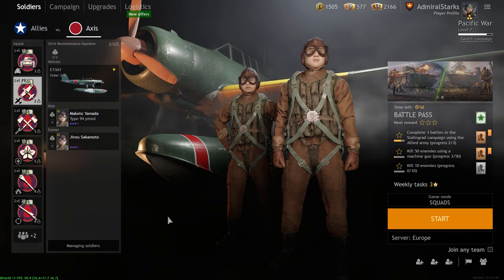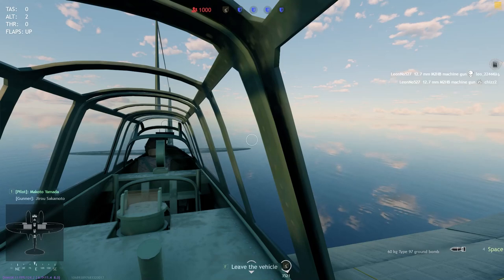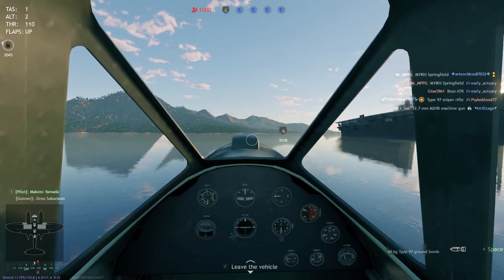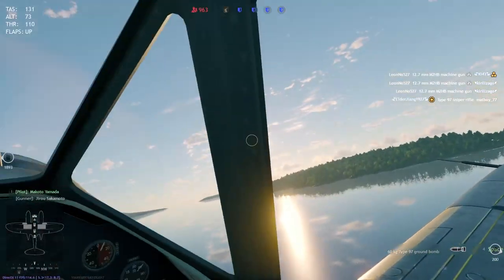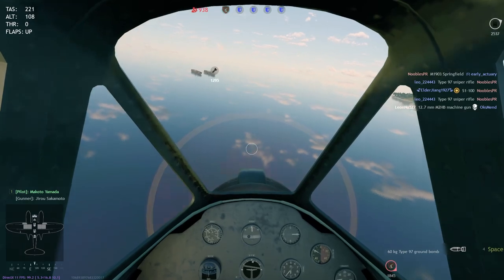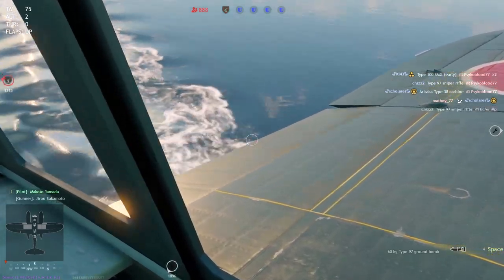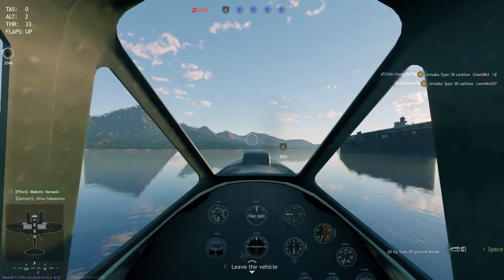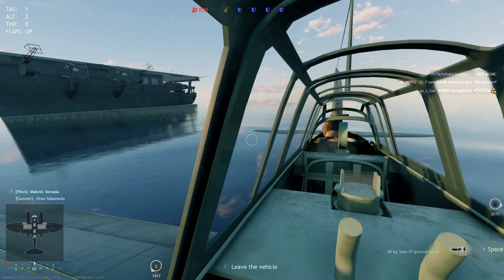CONTROLLS! How To Take off and Land Hydroplane? Enlisted Tutorial • MeAdmiralStarks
(Your tip will pop up live if I'm streaming at the time of donation)

🚜 Thumbnail credit -